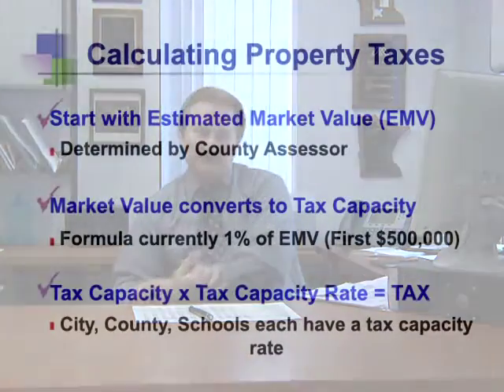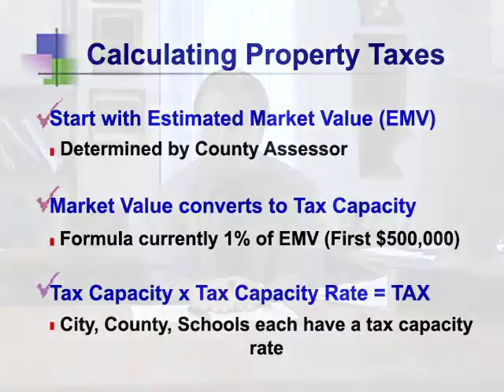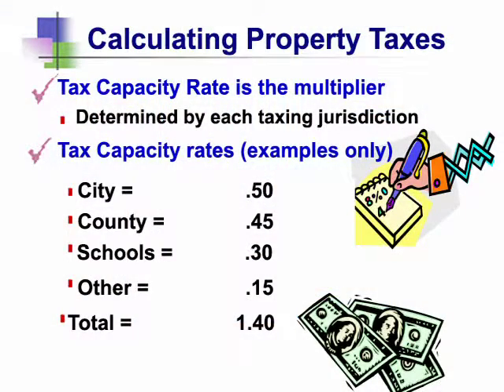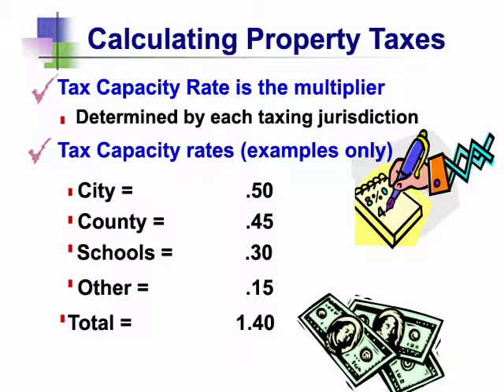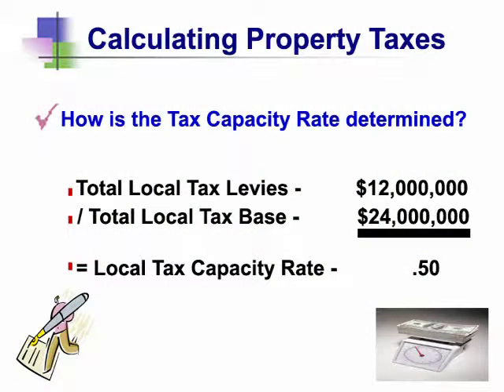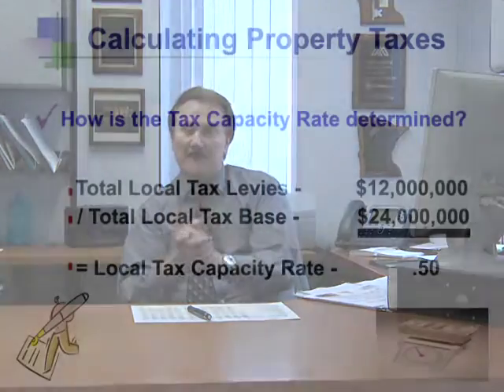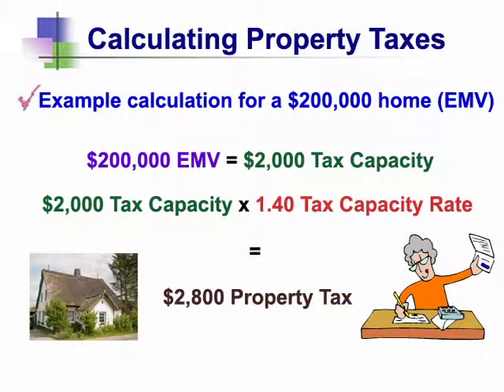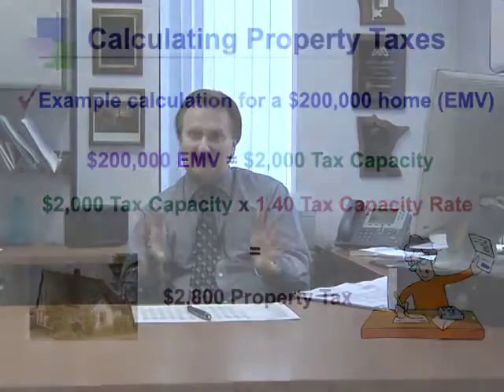"City 101": Tax Capacity Rate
City of Richfield, Minnesota City Manager Steve Devich explains Tax Capacity Rate